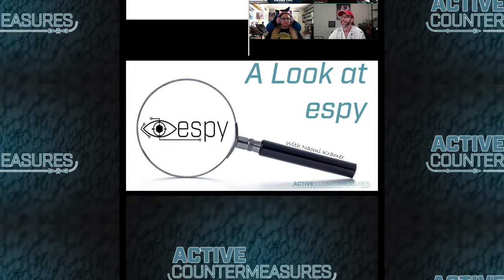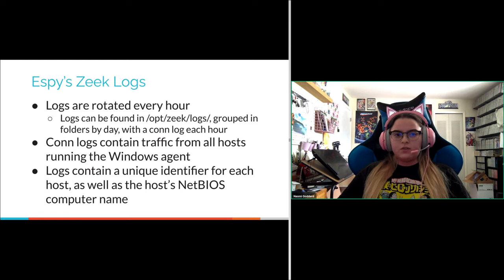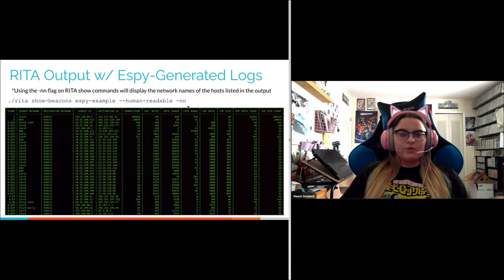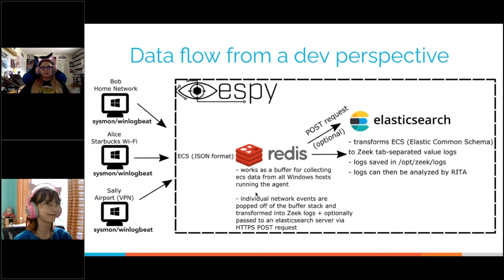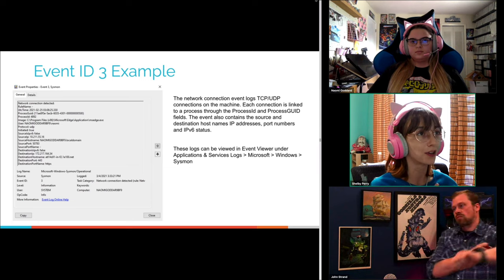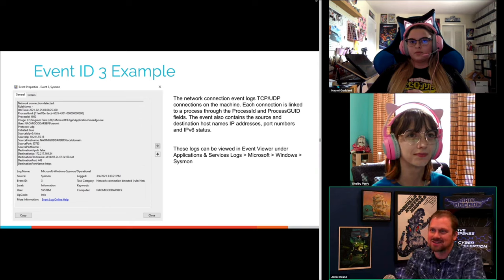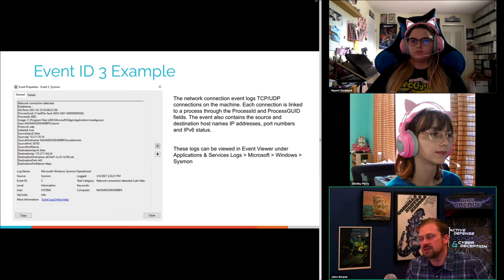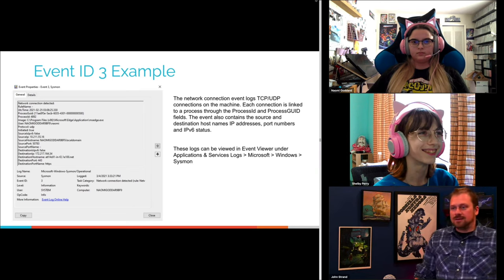A Look at espy - Naomi Kramer - 1-Hour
00:00 - PreShow Banter™ — The Dark Side of the Web
01:22 - FEATURE PRESENTATION: A Look at Espy
03:08 - What is Espy?
04:36 - Data Flow Visualization
06:49 - Zeek Logs
16:10 - DEMO - Logs
18:27 - Espy + AC Hunter
19:17 - DEMO – AC Hunter
21:15 - Questions and answers
47:43 - FREE Threat Hunt Training Schedule

Video Description: Lately,  more organizations are implementing remote workforces or a mix between in-office and at-home workers. It’s amazing to see just how many people can do their jobs from home if given the right tools and flexibility on how and when the job is done.

Unfortunately, this also means that network monitoring becomes impractical. There’s no single point where I can put a network sensor to see hundreds or thousands of employees’ network traffic and look for security issues. Even saying “let’s put a sensor in everyone’s home network” has significant privacy, performance, support, and cost issues.

If we are going to watch a relatively small number of company-owned systems, we want to avoid watching personal machines that are also on those home networks, and we want to keep the cost per site down. Let’s consider watching the network traffic right on the company laptops... and this is where espy comes in.

espy is a tool integrated into our product AC-Hunter, but it is also an open-source tool! Join Naomi Kramer in taking a look at how espy works, and how you can use it to protect your network.